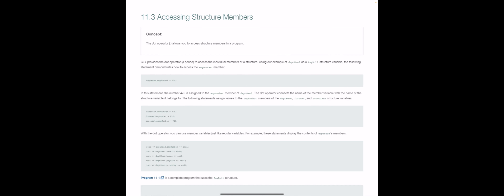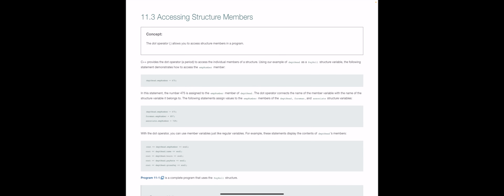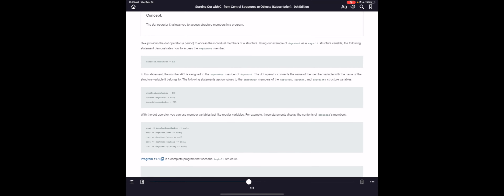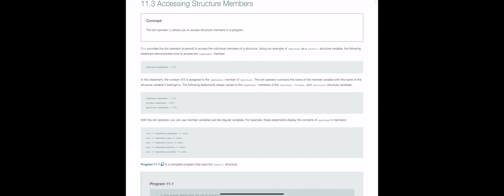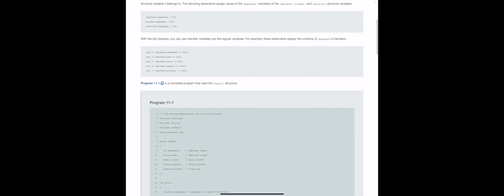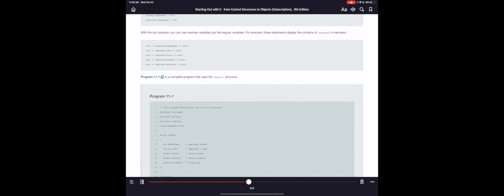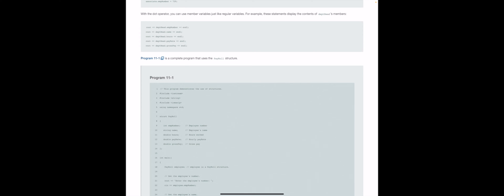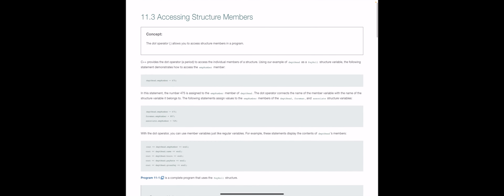CIS277 Ch11 3 Accessing Structure Members